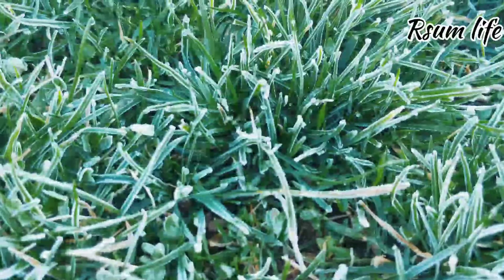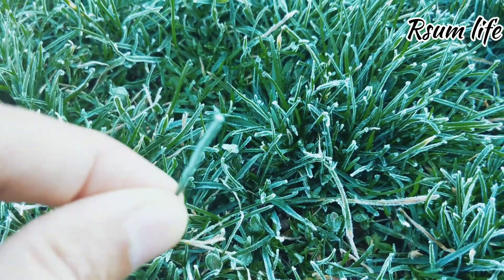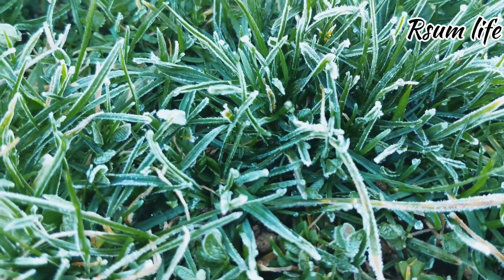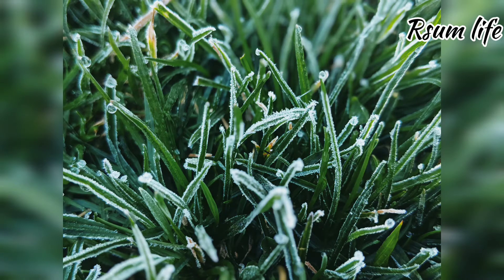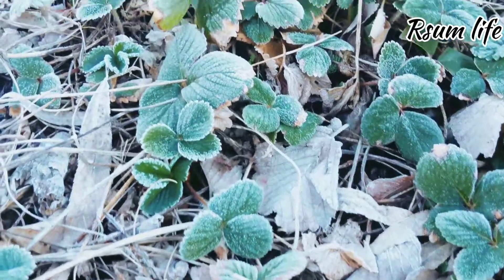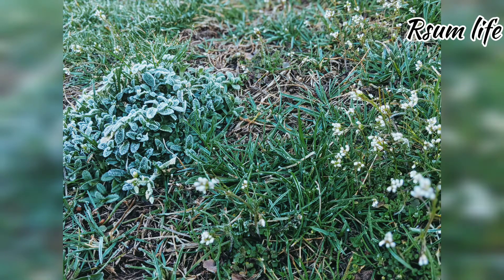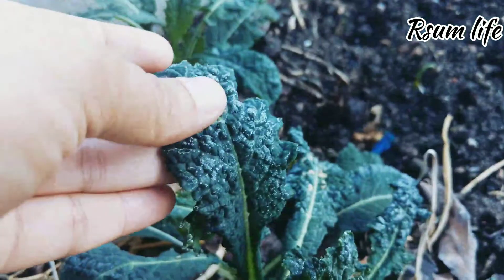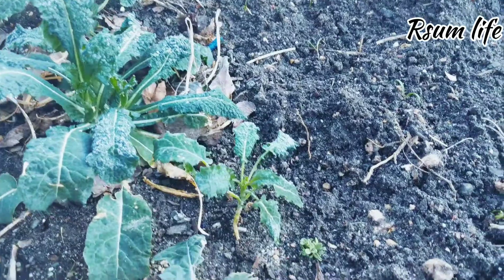Last frost date -important term in gardening